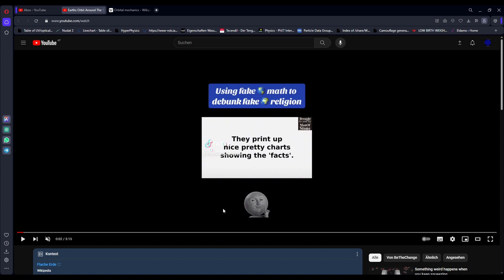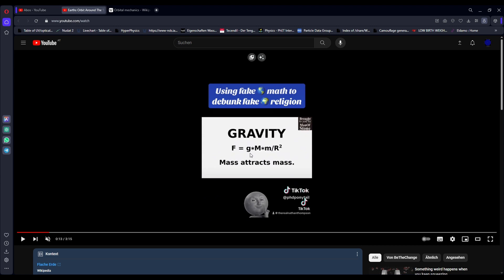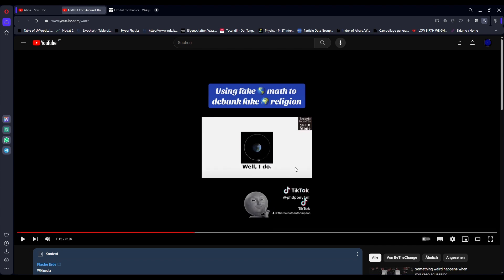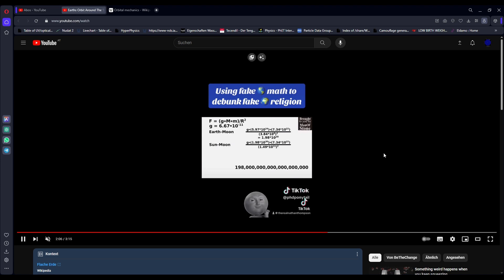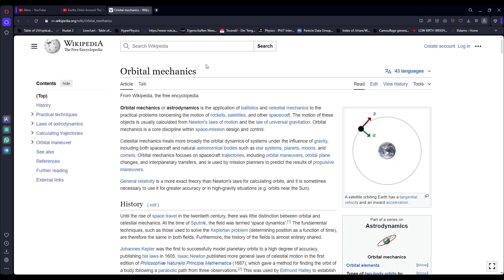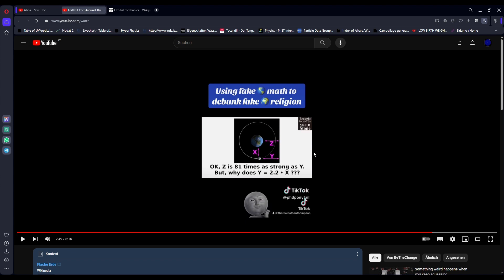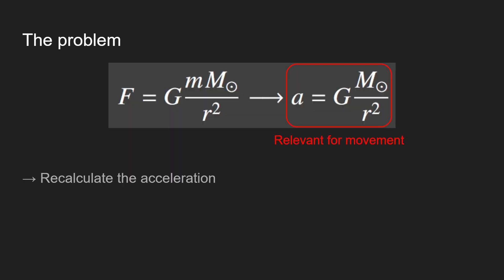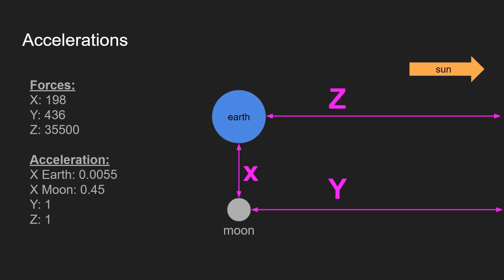What happens when flat earthers try to do calculations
Hey there!

Today we look at @bethechange7985  looking at some attempt to disprove orbits using math. Yeah its not going well.